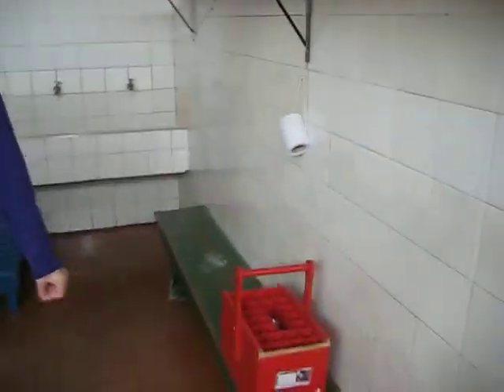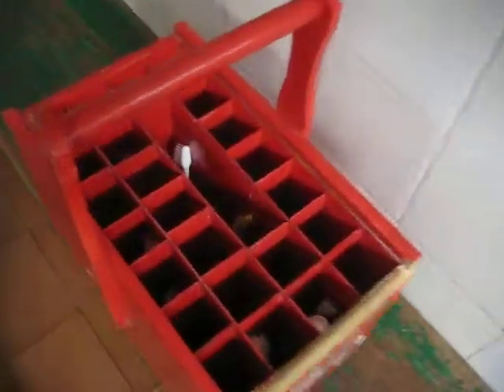World Endeavors: Brazil Volunteers 12: Daycare Center Restrooms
Lindsey shows us the restrooms at the center, where teachers make sure the children brush their teeth twice a day. The restrooms also have many showers for the children to use.

For more information about World Endeavors' volunteer programs in Brazil or other study, intern or volunteer programs abroad check out our